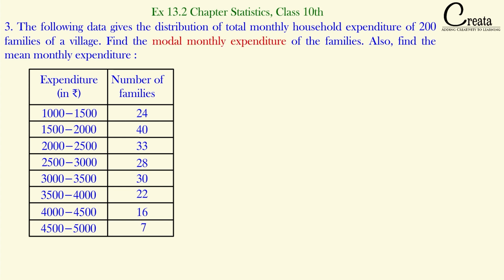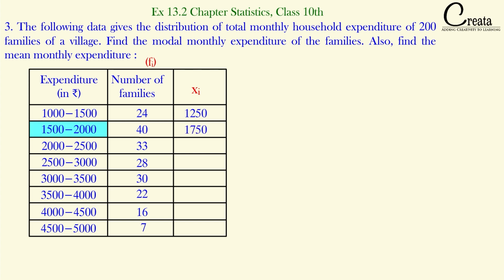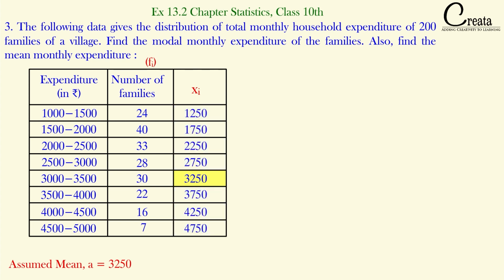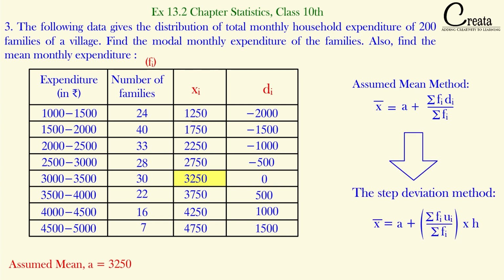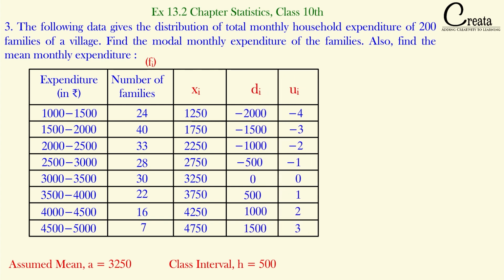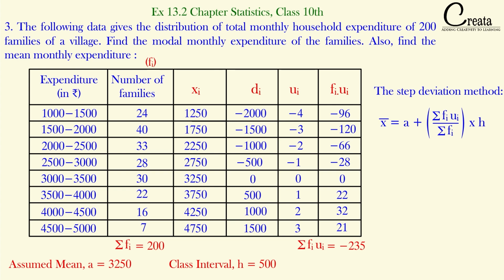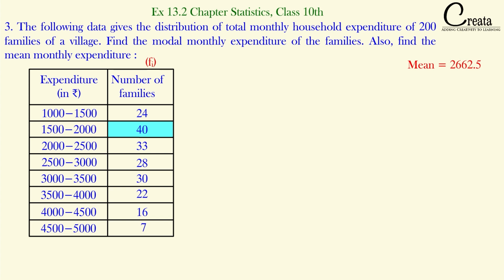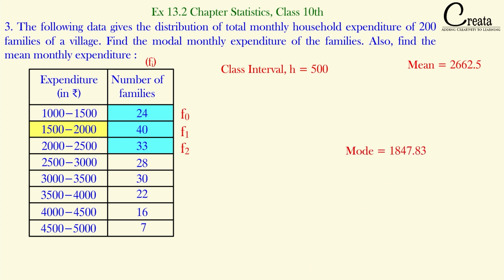Q3 Ex 13.2 Statistics | Class 10th Statistics series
Regards
CREATA CLASSES

Statistics Ex 13.2 Q3:
3. The following data gives the distribution of total monthly household expenditure of 200
families of a village. Find the modal monthly expenditure of the families. Also, find the
mean monthly expenditure :
Expenditure (in `) Number of families
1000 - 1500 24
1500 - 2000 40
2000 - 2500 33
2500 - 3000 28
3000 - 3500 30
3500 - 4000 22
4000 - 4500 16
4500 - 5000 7